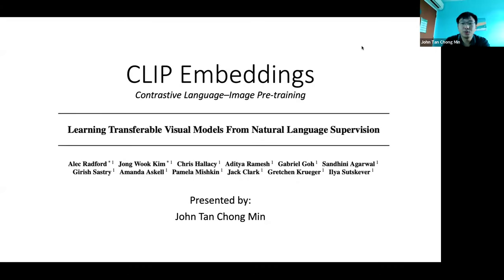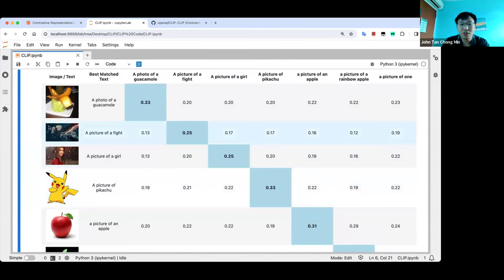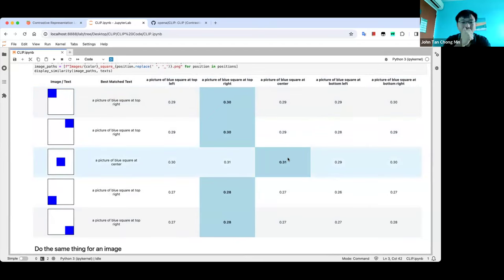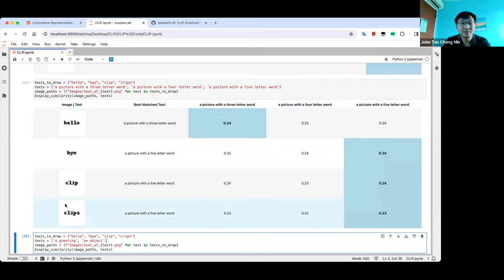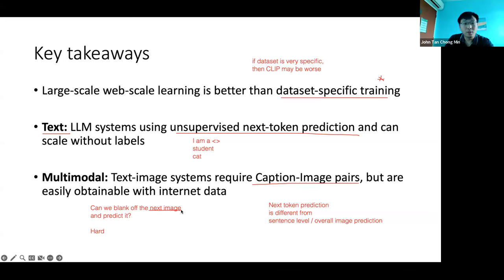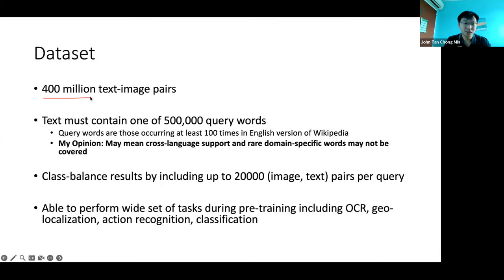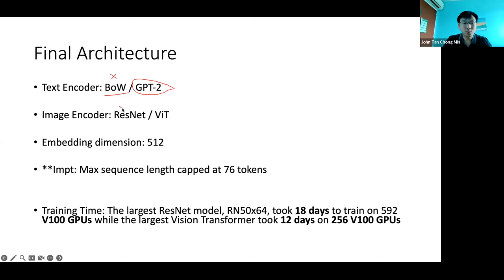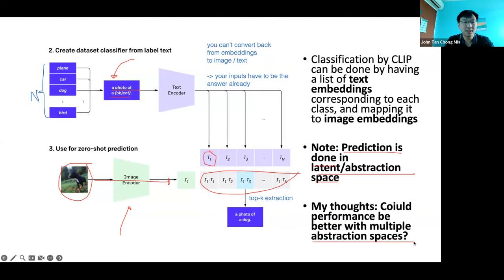OpenAI CLIP Embeddings: Walkthrough + Insights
If there is one thing that has been impactful ever since its launch, it has to be CLIP Embeddings.

CLIP stands for Contrastive Language–Image Pre-training.

From Stable Diffusion to DALL-E to Robotics Tasks involving Vision and Text, CLIP bridges the gap between image and text using an embedding space common to both of them.

Granted, CLIP is not able to do everything well - it struggles with the limitations of vector embeddings - context may not be captured well.

It also struggles with limitations of the image encoder - loss of positional information with Vision Transformers.

That said, it is pretty useful for generic tasks, and my experiments with it have impressed me on its versatility to various situations.

Web-scale training does produce wonders.

0:00 Introduction
1:19 CLIP Experiments
28:37 Key Takeaways
34:57 Prediction in latent space is faster learning than in input space
39:53 Dataset
46:32 Final Architecture
48:45 CLIP Training
55:04 CLIP nference
57:42 Code details
1:01:00 Performance over 27 datasets
1:05:19 Using CLIP for Classification
1:06:50 Prompt Engineering and Ensembling to Improve Classification performance
1:11:03 CLIP is good for for datasets with limited samples
1:12:10 CLIP is bad for specialised tasks
1:16:19 Broad Training vs Specific Training
1:24:50 CLIP and Multiple Abstraction Spaces
1:30:51 Discussion